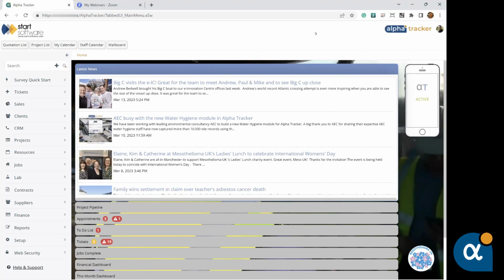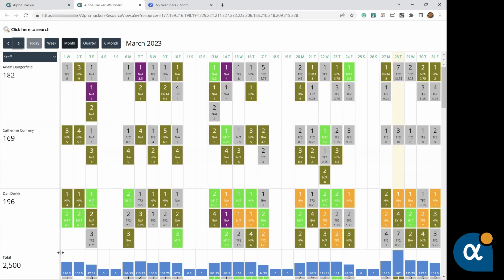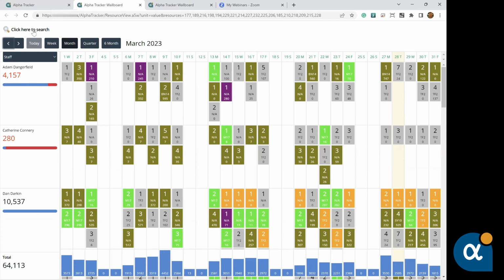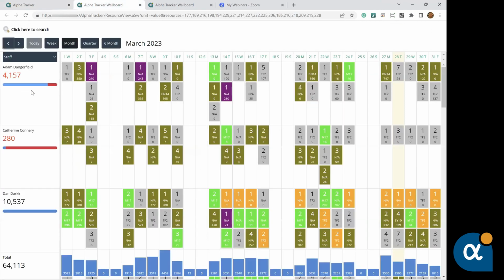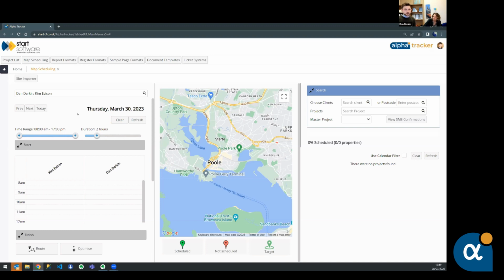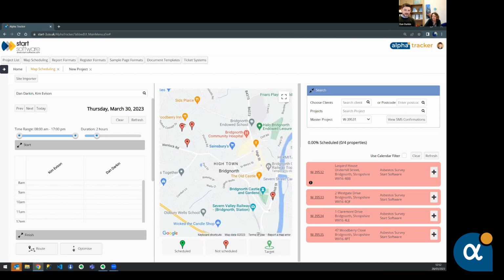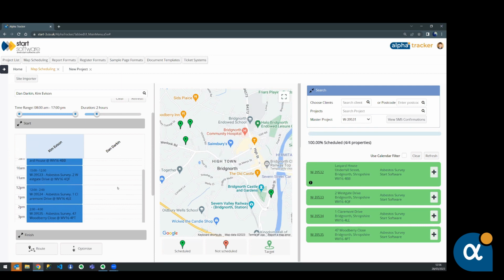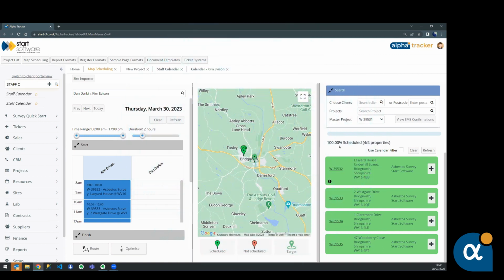Alpha Tracker Webinar #2 - Tuesday Tips & Tricks - Wallboard & Map Scheduler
Watch the recording of the Alpha Tracker Tuesday Tips & Tricks Webinar to help you to get the most out of your system.

Watch *live* via Zoom on the last Tuesday of each month at 12:30 (UK time).